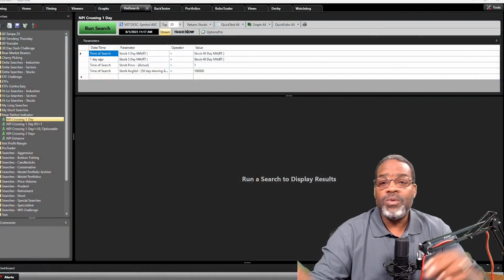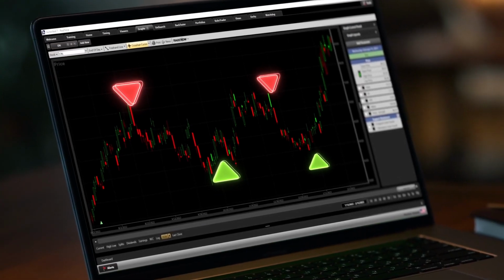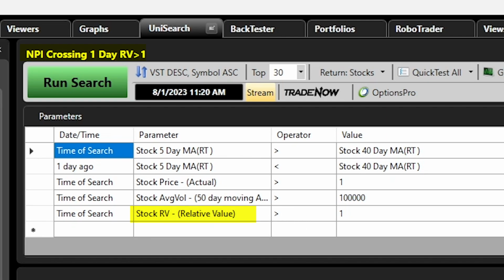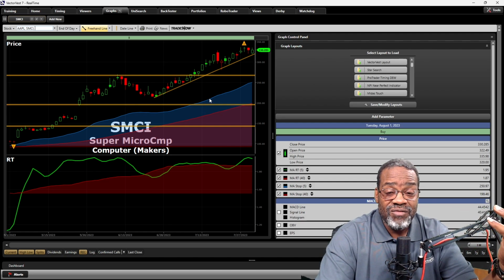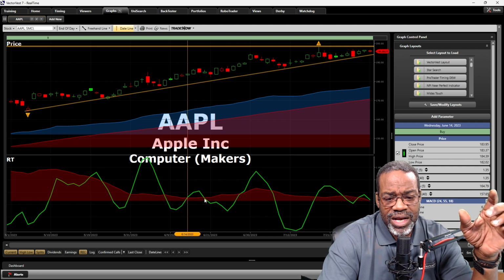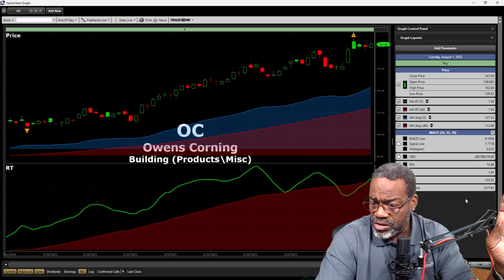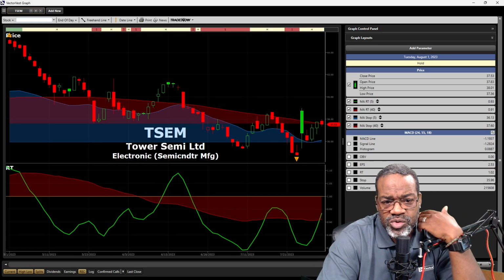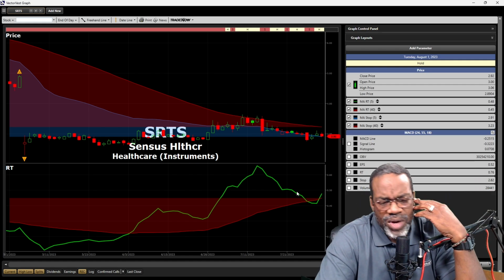This Stock Picking Technique will Blow you Away! - Stock Picking Technique #5 | VectorVest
In this video, we are thrilled to present "Mastering Stock Picking Technique #5: Unlocking Winning Trades." Join us as we delve into an essential stock picking strategy that can greatly enhance your investment game. In this enlightening tutorial, we will guide you through the intricacies of technique #5 Near Perfect Indicator, a powerful tool in the world of stock picking. By mastering this technique, you will acquire the knowledge and skills required to identify winning trades and maximize your chances of success in the stock market. Throughout this video, we will provide step-by-step instructions and insightful tips on how to effectively implement this stock picking technique.

Video Topics: vectorvest, stock market, stocks to buy now, stocks to buy, stock moe, investing, best stocks to buy, best stocks to buy now, financial education, stocks to buy 2023, stocks, stock market for beginners, stocks to buy today, stocks 2023, stock picking, stock picking techniques, stock picking strategy, stock tips, stock analysis, stock picks, stock research, top stocks, best stocks, top stocks to buy now, top stocks to buy, best stocks 2023, how to invest, stock, best stock